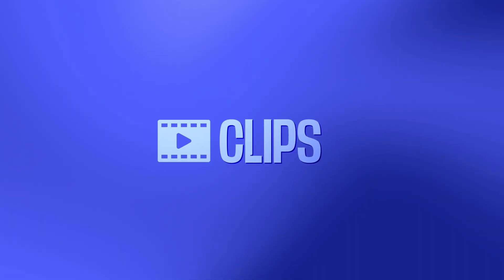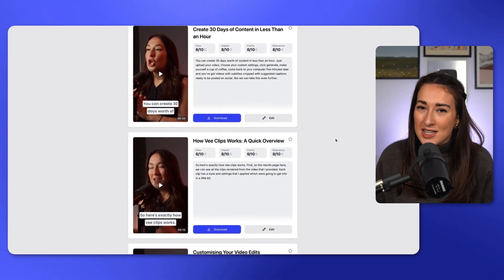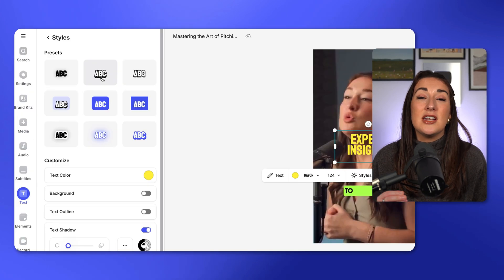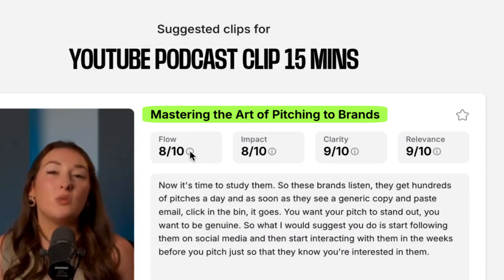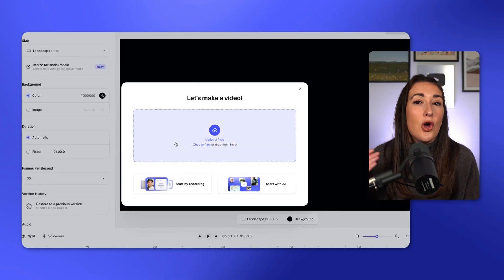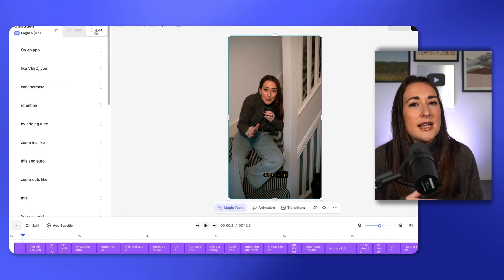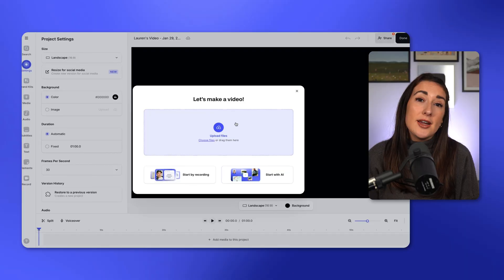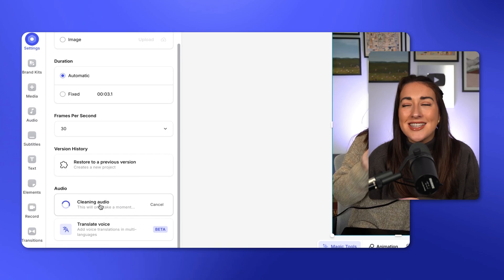3 BEST AI Tools for Social Media Content Creation 🤳🏼🔥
Want to level up your social media videos with AI? In this video, I’ll show you the best 3 AI tools for social media content creation using VEED—and they’re super easy to use! Whether you're a content creator, social media manager, or digital marketer, these tools will save you time and help you create high-quality, engaging videos effortlessly.

Here’s what you’ll learn:
✅ AI Video Repurposing – Turn long videos into short-form content in seconds!
✅ Automatic Animated Subtitles – Instantly add eye-catching captions to boost engagement.
✅ AI Clean Audio – Remove background noise and improve poor audio quality.

These AI tools for content creators will help you repurpose, enhance, and optimize your content for social media marketing, digital marketing, and beyond. Plus, they’re perfect for creating social media content that stands out!

3 Best AI Tools for Social Media Content Creation 🤳🏼🔥

0:00 I Almost Didn't Share This…
0:14 AI Tool #1: Repurpose Videos your Videos
1:35 AI Tool #2: Automatic Animated Subtitles
2:29 AI Tool #3: Fix Bad Audio in 1 Click!
3:12 The Ultimate AI Cheat Code for Social Media Videos

Lauren & VEED